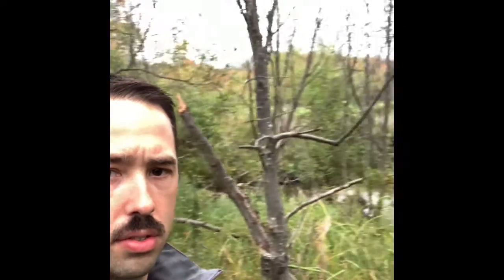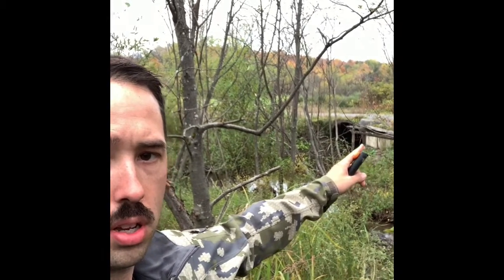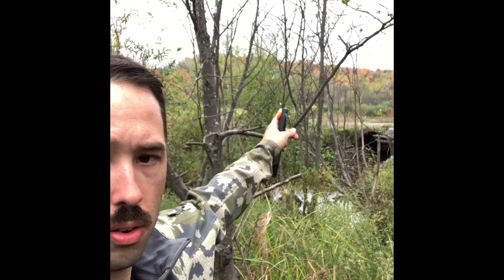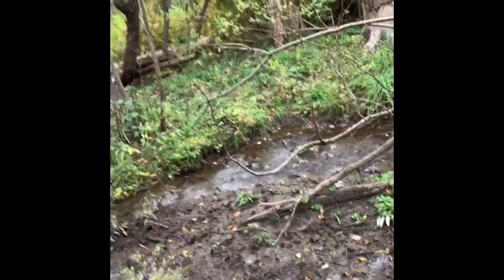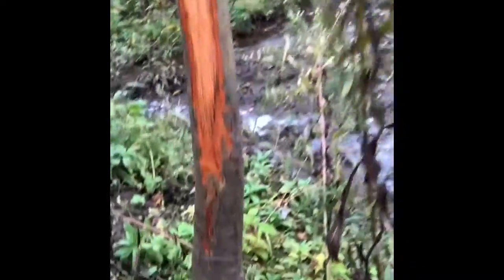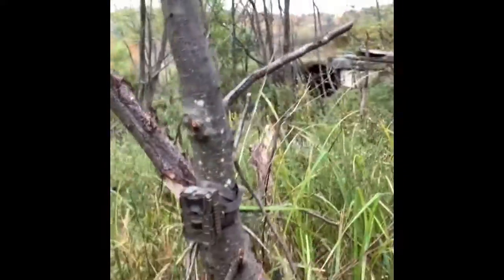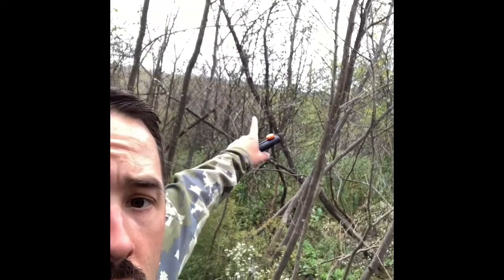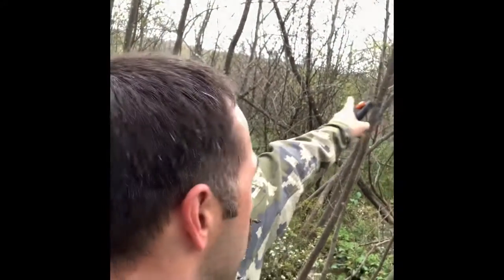Bow Season scouting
2019 NY